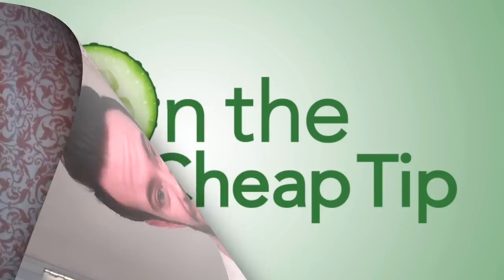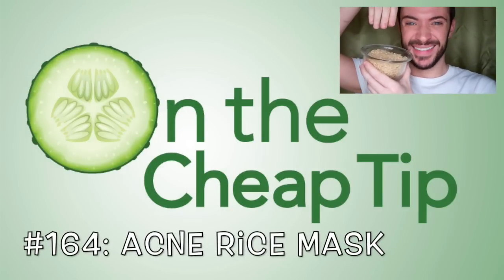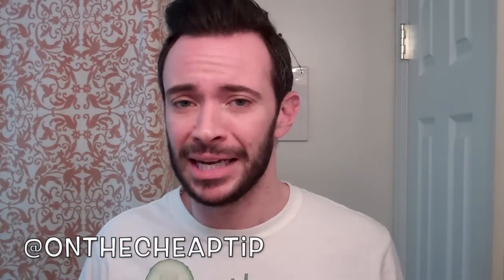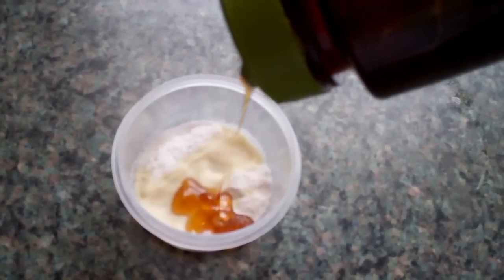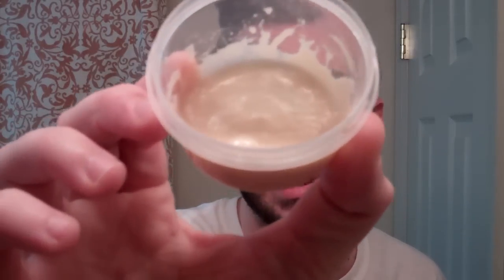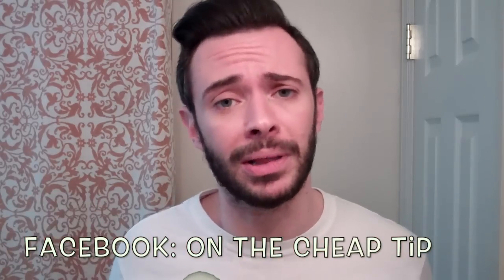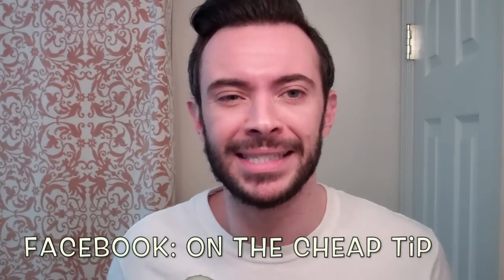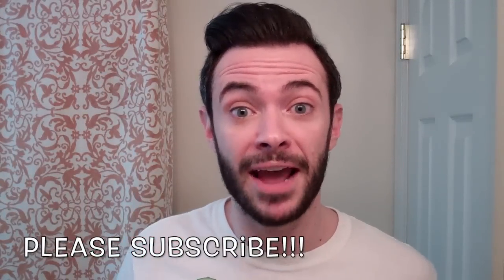Cure Acne & Dull Skin With Rice | Cheap Tip #164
Learn the ancient Asian secret to clear and bright skin. ***Do not use if allergic to the ingredients***

*All images, footage, and original content are owned by me, Robert Rivera, and cannot be used without consent.